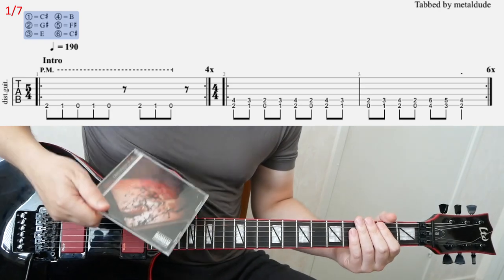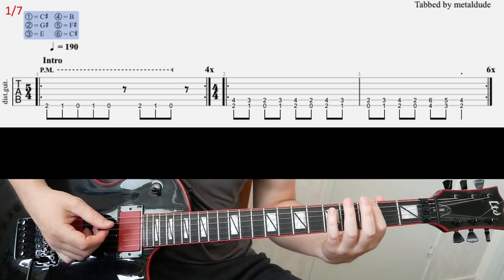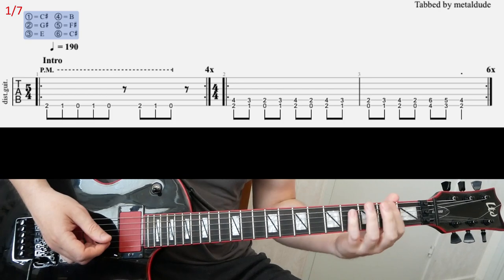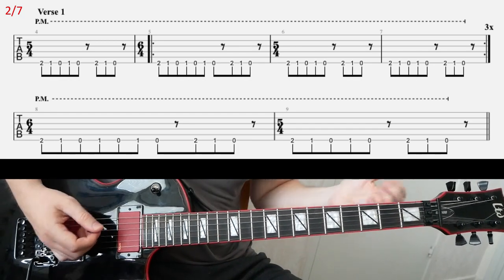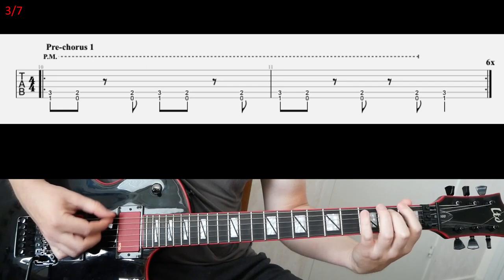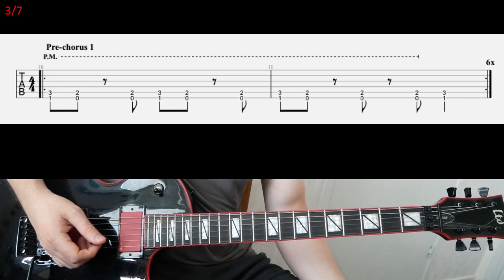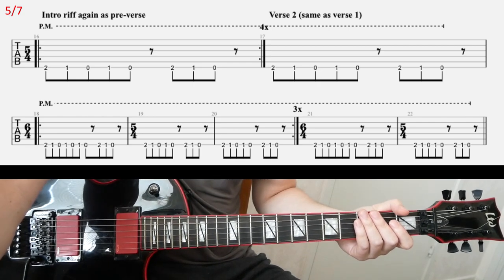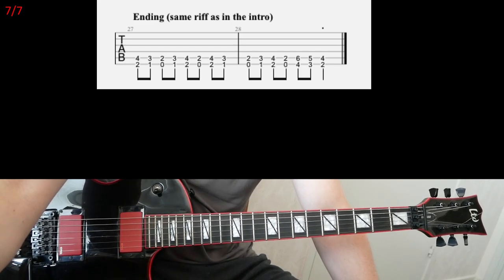Slayer Threshold guitar lesson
Let us forge ahead with the God Hates Us All album - here's Threshold. It is in C# standard tuning, but you only need to tune down the two bottom strings for this song. Also, you only need a couple of frets to play 99% of the song :)